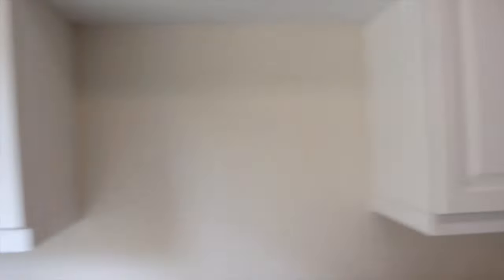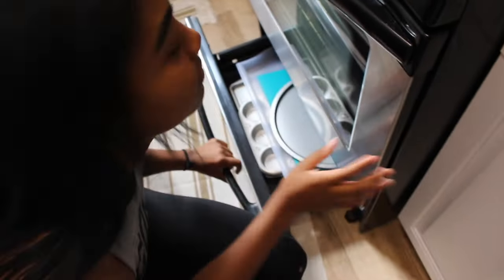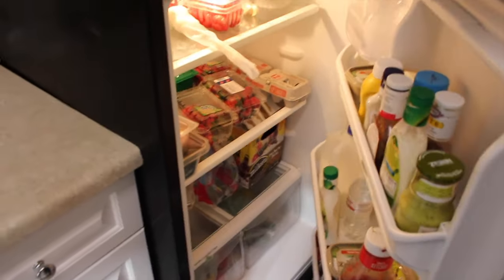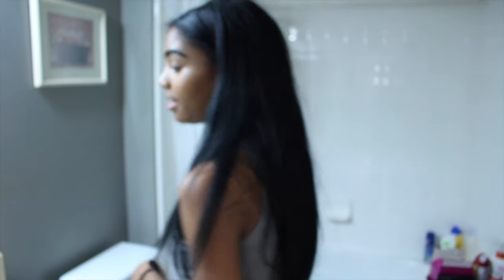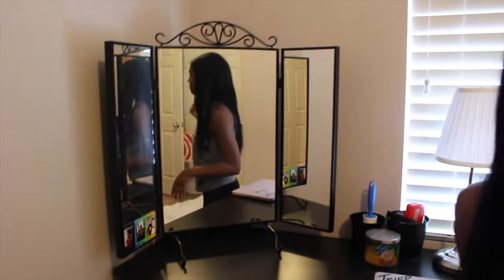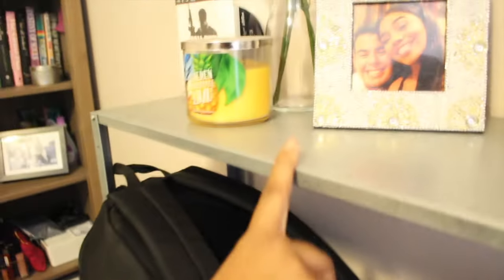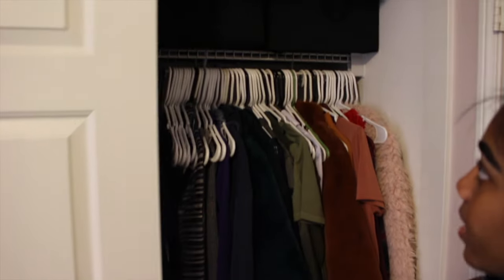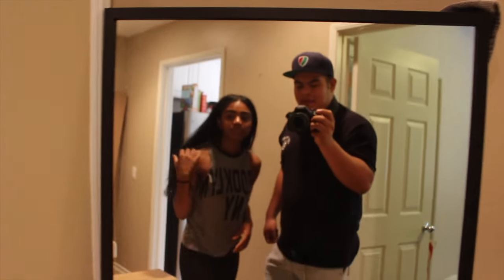NEW HOUSE TOUR | ISRAEL SIMMONS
Hey Babes, so recently me and Jose got our own little place we can call our home. Its not complete yet and It's not the biggest but its ours and we love it (:

FAQ

1. What camera do you use? Canon EOS Rebel T5i
2. What state do you live in? California
3. What do you use to edit your videos? iMovie

Ed Sheeran - I See Fire ( Kygo Remix )